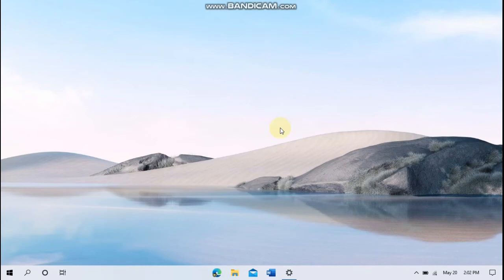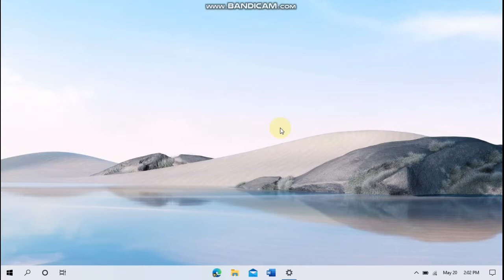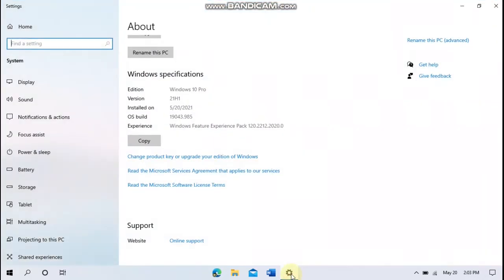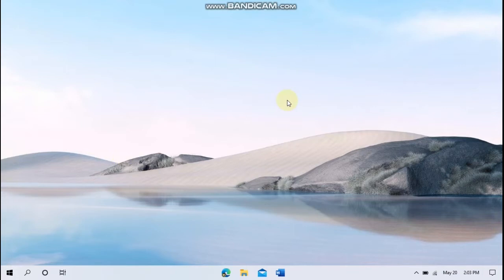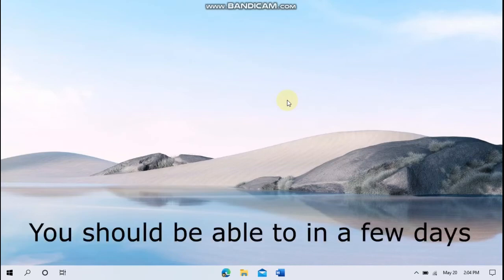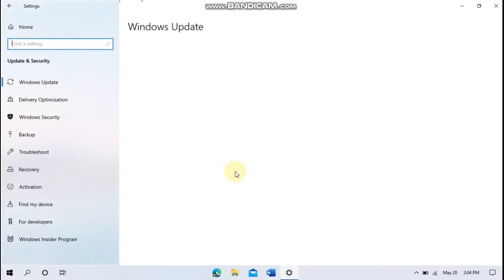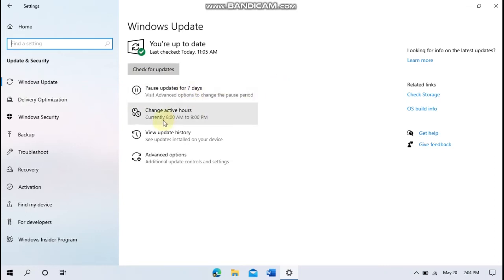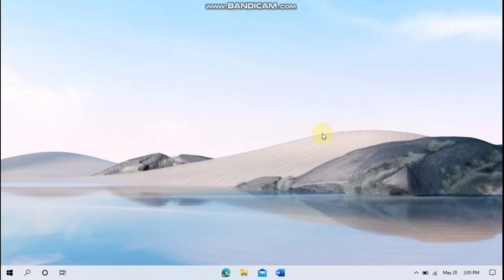Windows 10 21H1 First look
Hi everyone, today we are going to be taking a look the at new release of Windows 10, version 21H1. This is the May 2021 update and it was released on May 18, 2021. Not a lot changed, but it's still worth taking a look at. UPDATE: It's actually Windows 11.